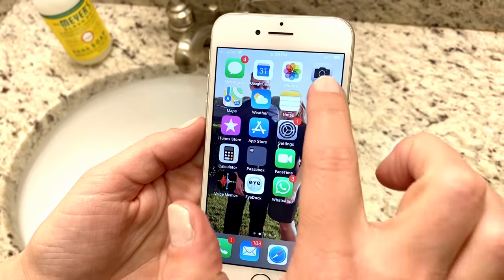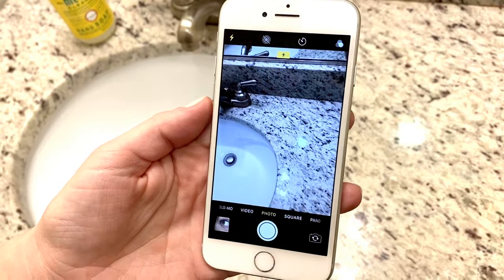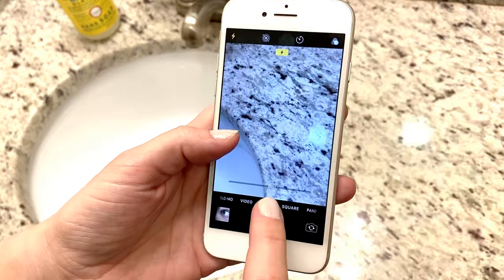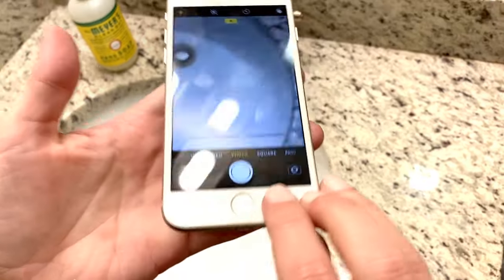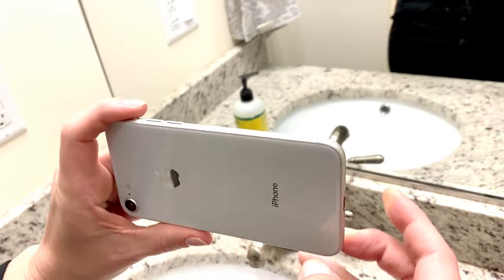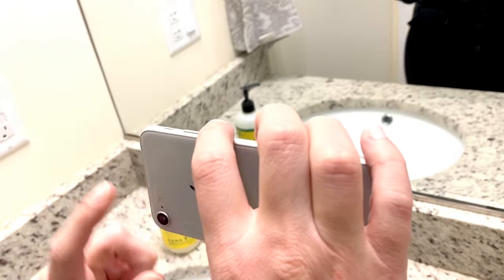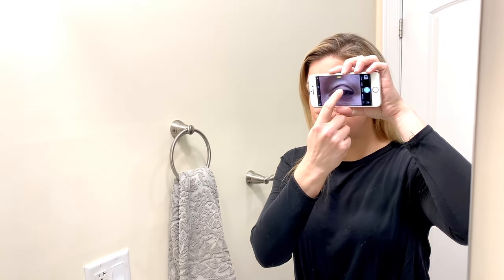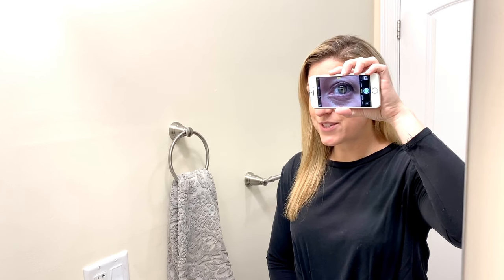How to take a picture of your eye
Good quality photos of your eye are very important for our virtual telemedicine visit. Here is a quick video on how to capture excellent photos using your phone.
Step 1: Open the camera on your phone.
Step 2: Set your flash to on.
Step 3: Zoom in 2X .
Step 4: Turn camera so that the back camera is facing your eye.
Step 5: Hold camera up to your eye (stay approximately 4 inches away from eye to allow it to focus). Use a bathroom mirror to make sure you have your eye in the center of the screen.
Step 6: Using the volume button, push down to take a picture.
Step 7: Repeat this process looking up, down, left and right. Be sure to take one with your eye closed if there is an issue with your eyelid.